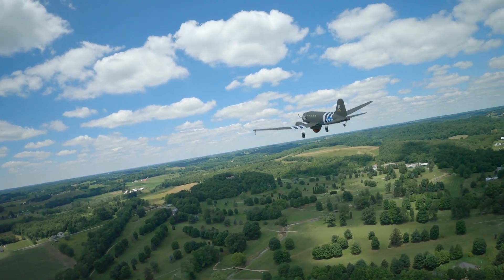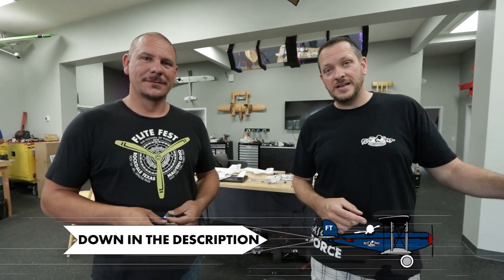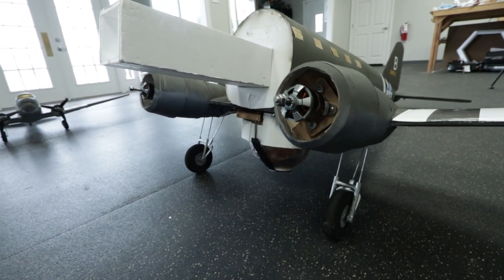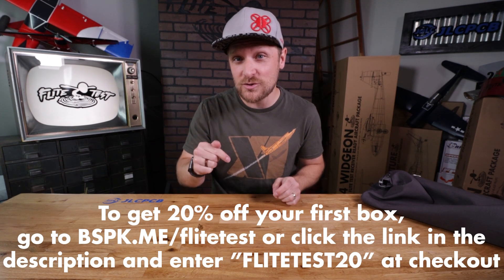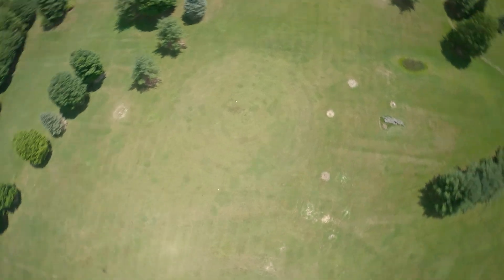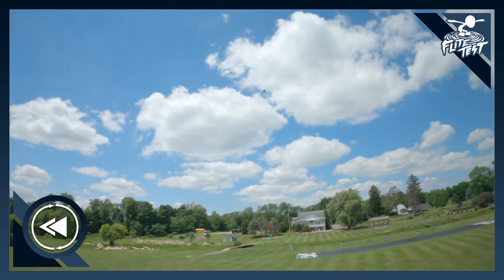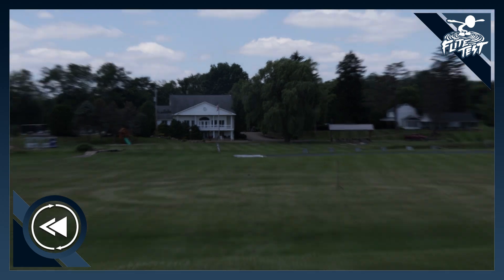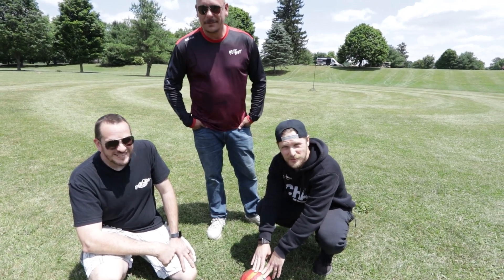We Dropped A 10 Pound Fruit by the Foot Ball From 400 FT!!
Periscope► @flitetest